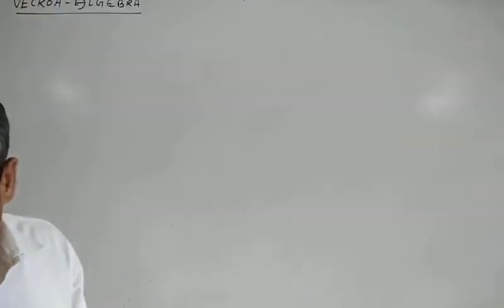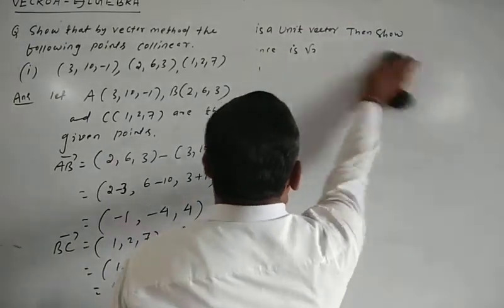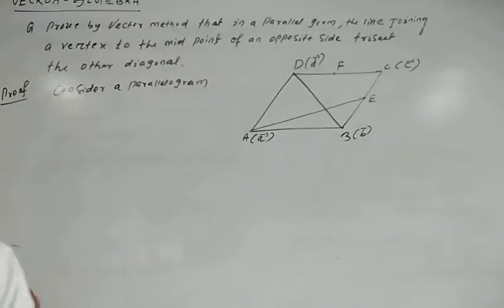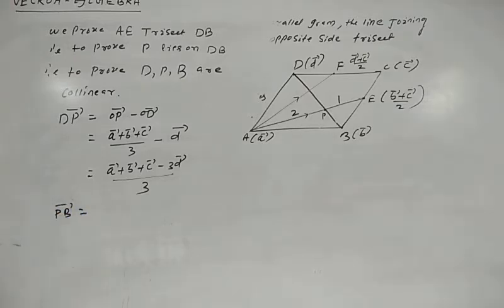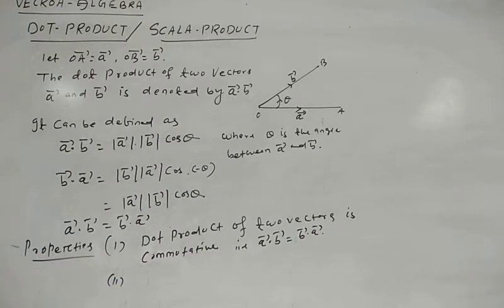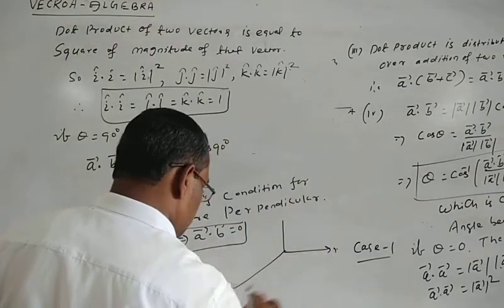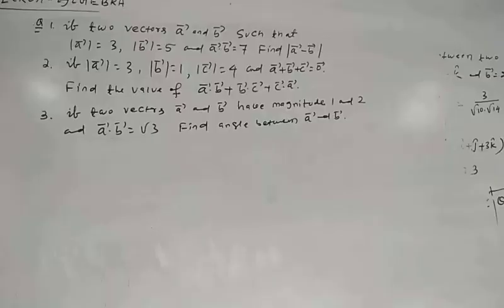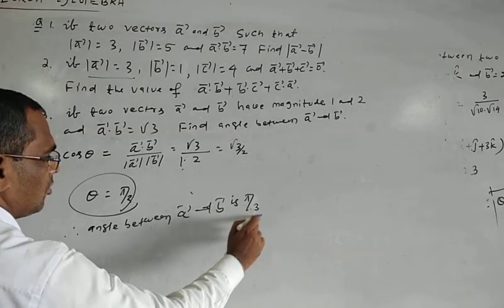vector class 3 by Prafulla pradhan. Dot product and it's property